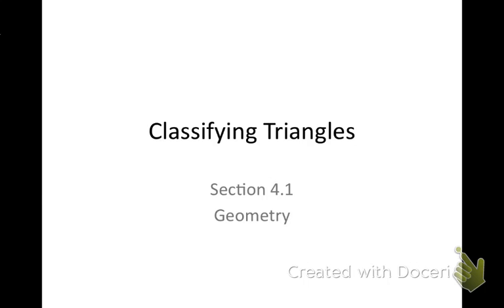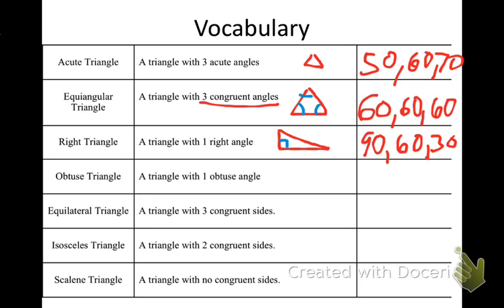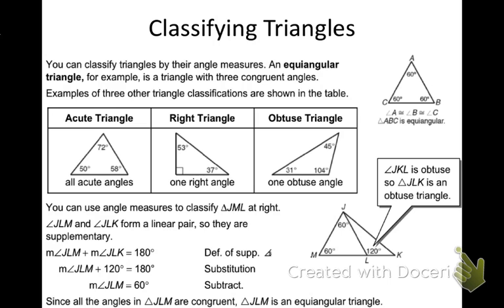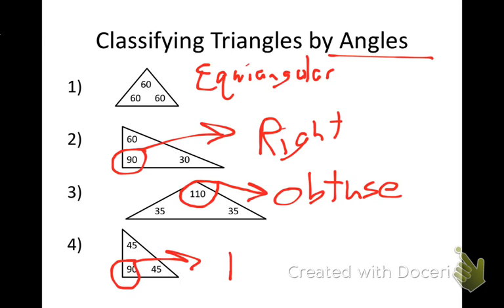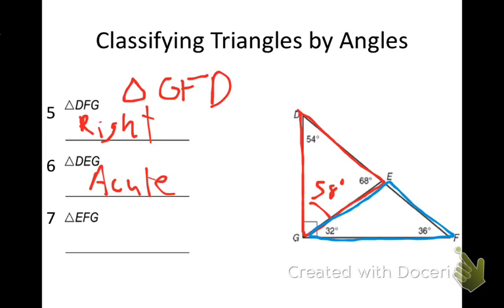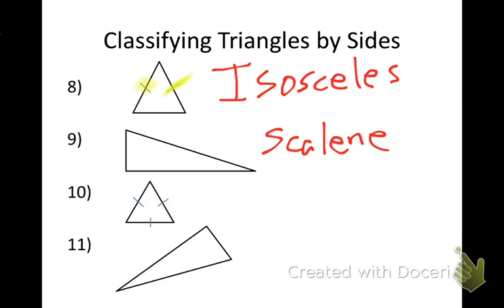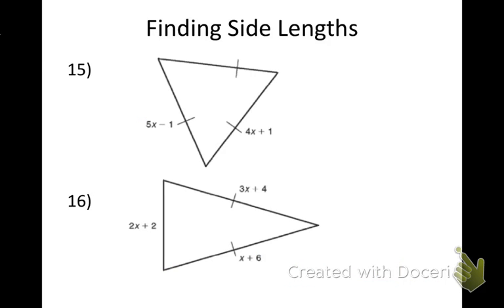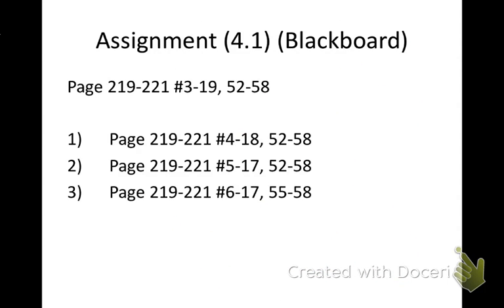Geometry 4.1 (Classifying Triangles)